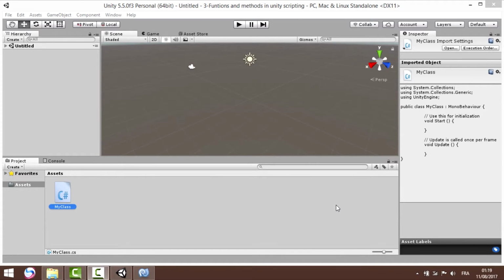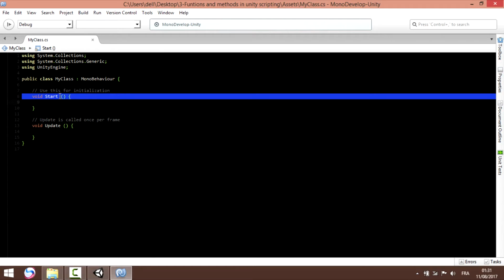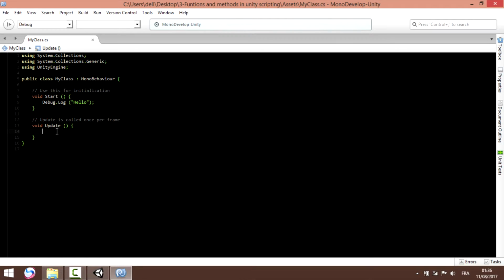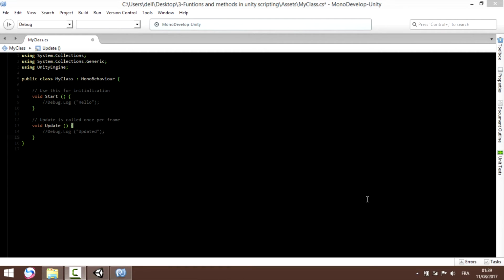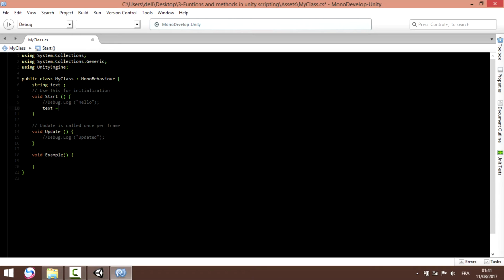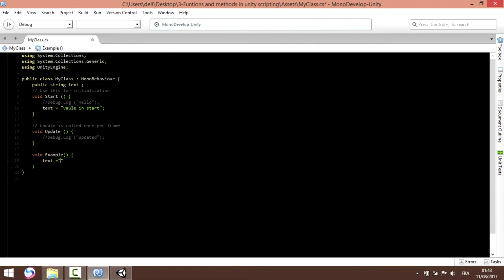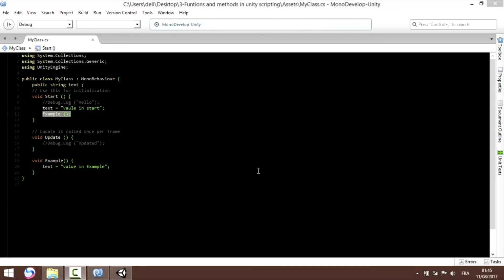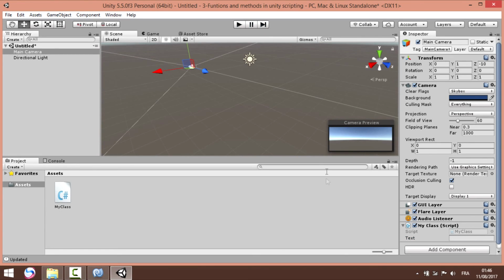3-Methods and functions in c#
This is an introductory look at methods (functions) in C#. We discover why they are awesome and how to use them.